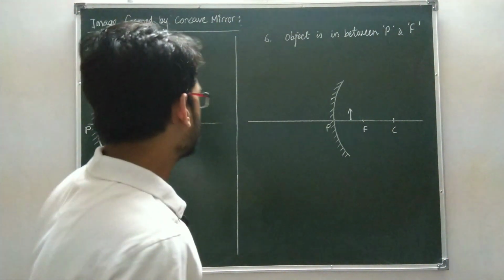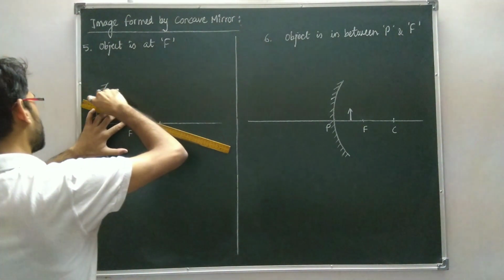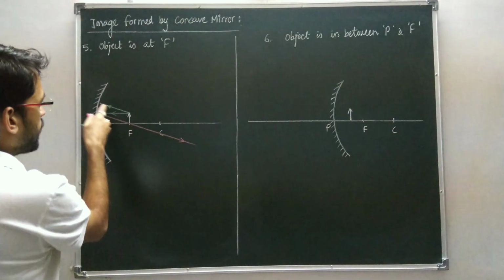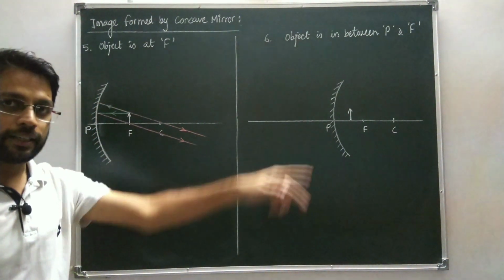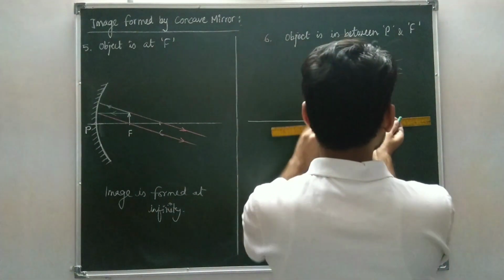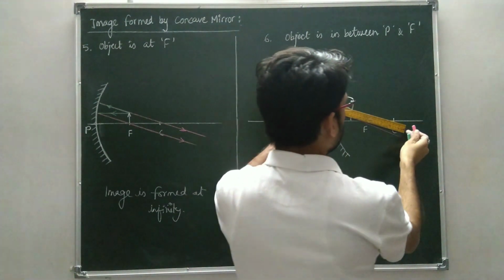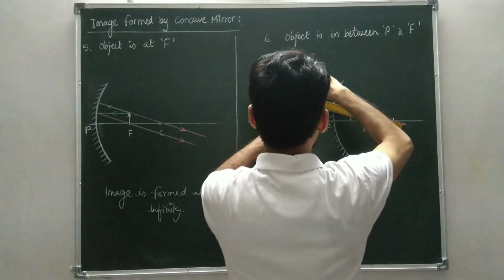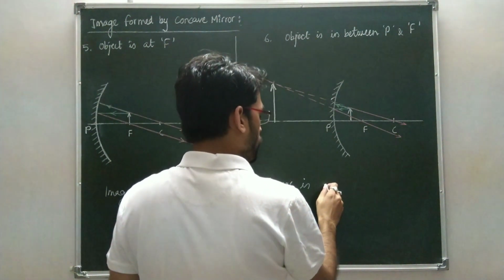Image formed by Concave mirror 03